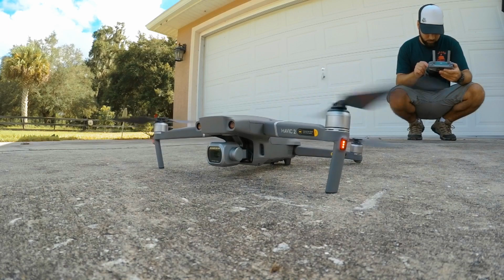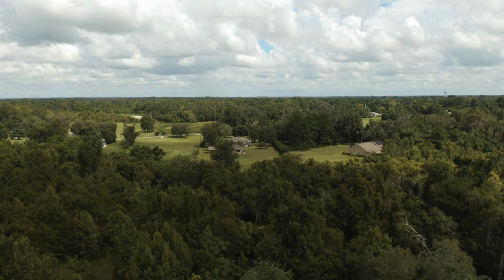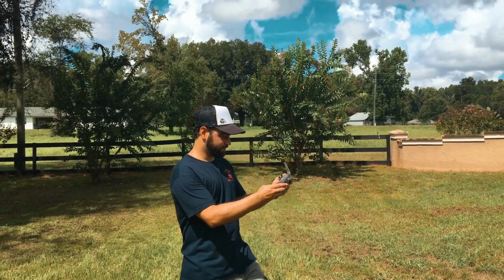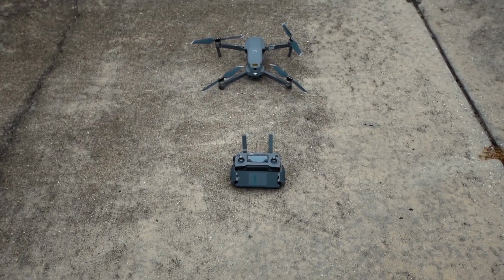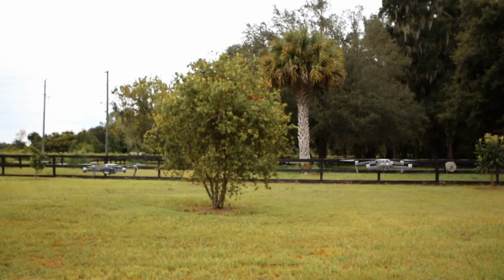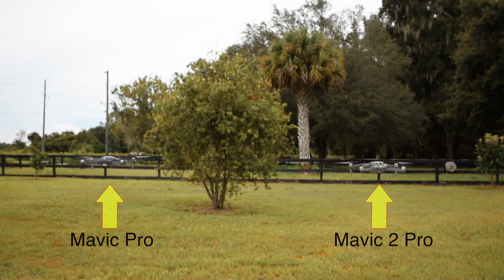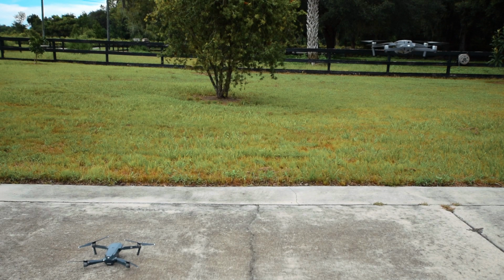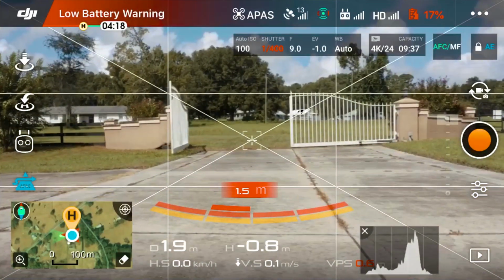Mavic 2 Pro - Initial Impressions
After 2 years of development, the Mavic 2 Pro drone is finally here! The DJI Mavic 2 Pro can be seen as a combination between the Mavic Pro and Phantom 4 Pro. combining the camera capabilities and transmission system of the phantom, with the portability of the Mavic.

I take the Mavic 2 for a couple of flights to test the Active track 2.0, and compare video quality between the Mavic Pro and Mavic 2 Pro. Im very impressed with the capability of this new DJI drone, and will be editing some short films in the coming months.